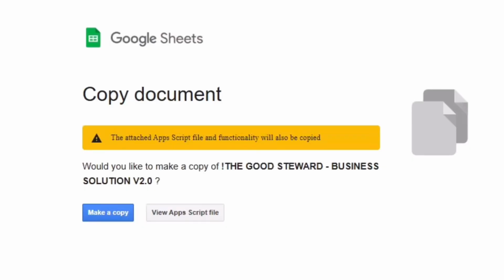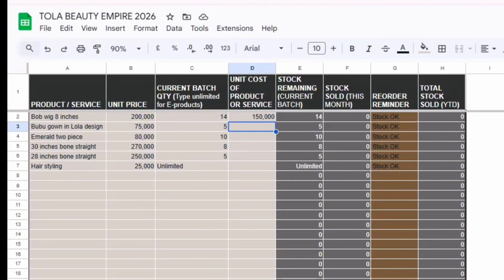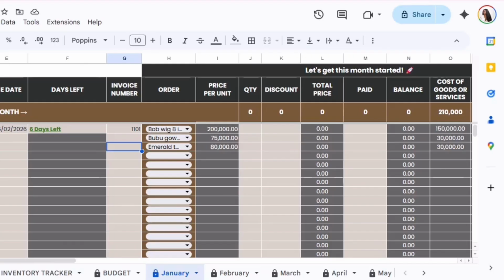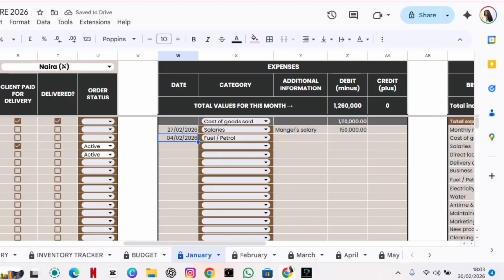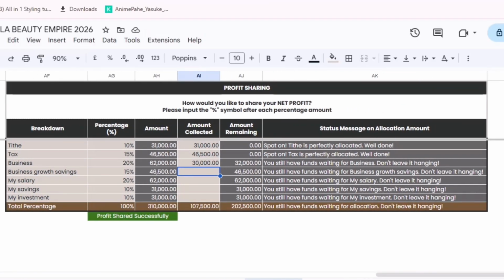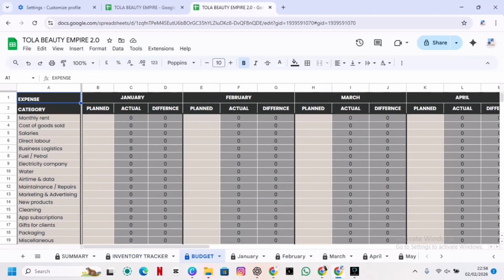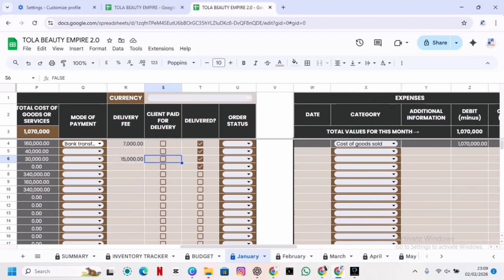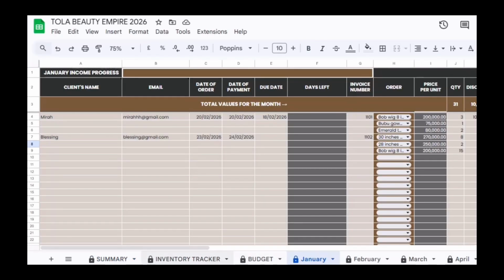How To Manage Your Business Finances Properly (The Good Steward Template v2.0 Tutorial)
Are you making sales but still unsure about your profit?

In this video, I walk you step-by-step through The Good Steward Business Template v2.0 — a powerful financial management system designed to help small business owners track income, expenses, and profit with clarity.

This is not just a spreadsheet.
It is a stewardship system.

Inside this tutorial, you will learn:

✔ How to separate business and personal finances
✔ How to track monthly income properly
✔ How to calculate direct and indirect expenses
✔ How to clearly see your net profit
✔ How to set financial goals for growth

Many entrepreneurs focus on sales but ignore structure.
That’s why profit feels inconsistent and confusing.

The Good Steward Template helps you:
• Build financial discipline
• Gain clarity and control
• Make wise business decisions
• Grow sustainably
• Operate your business with biblical stewardship principles

If you are serious about building a profitable, well-managed business, this tutorial is for you.